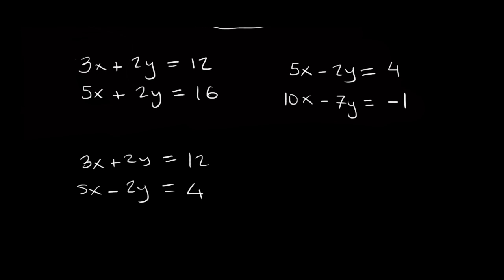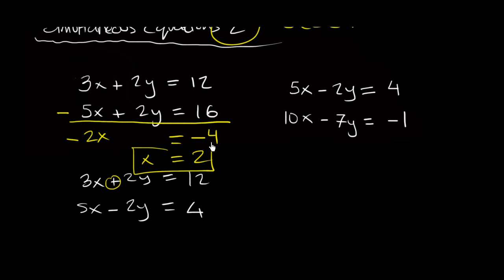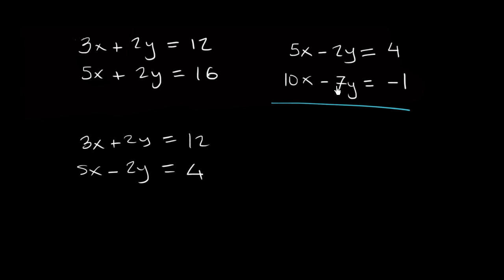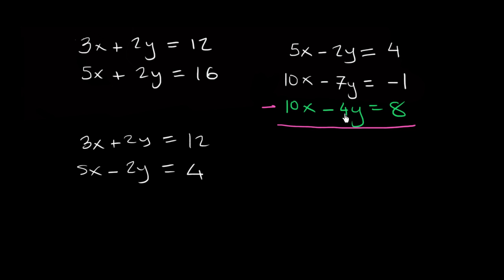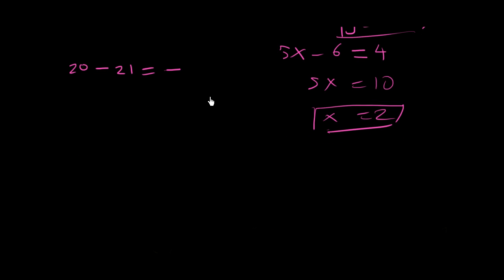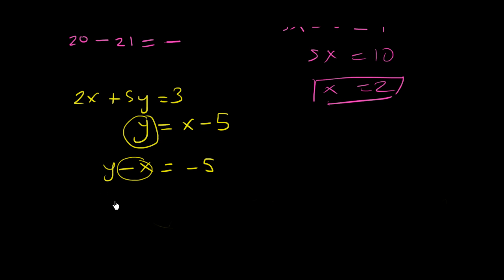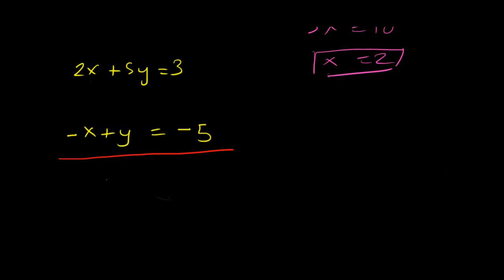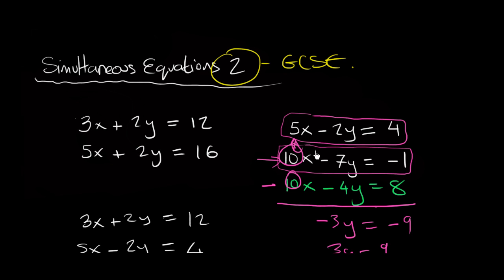GCSE Simultaneous equations Part 2